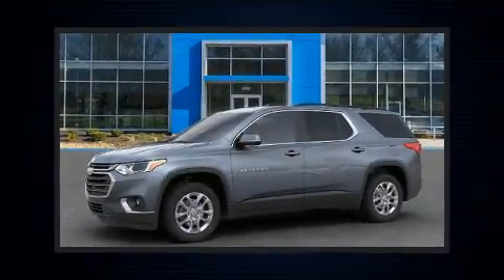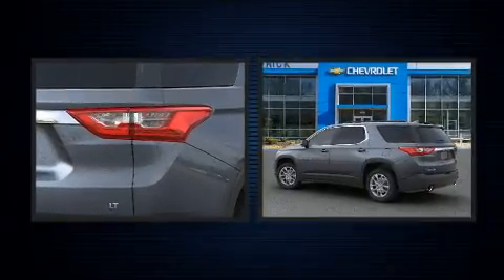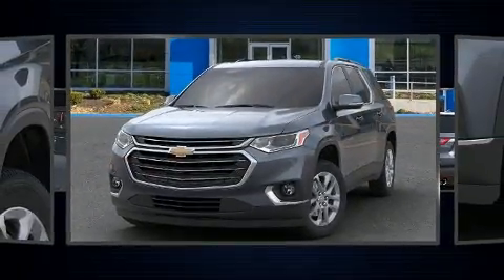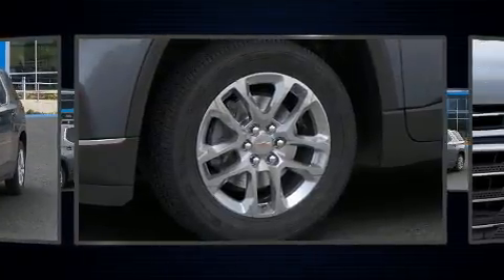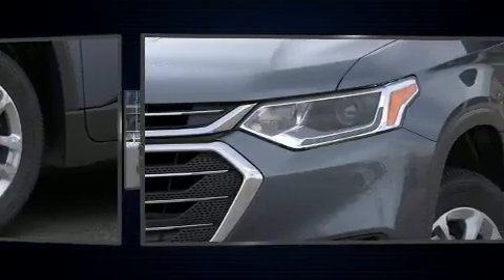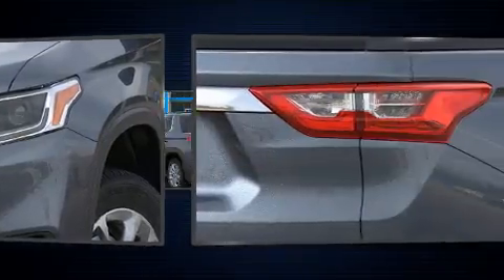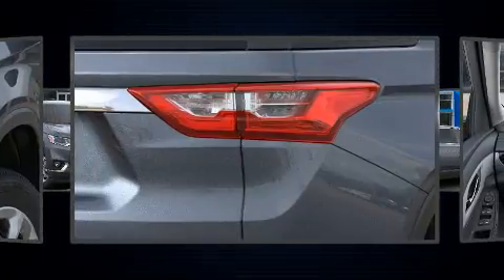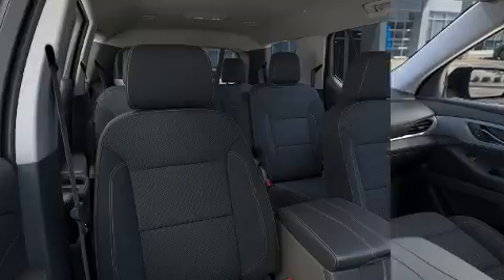2020 Chevrolet Traverse LT Cloth in Merriam, KS 66202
Get excited about the 2020 Chevrolet Traverse. It features a front-wheel-drive platform, an automatic transmission, and a refined 6 cylinder engine. Top features include front bucket seats, front and rear reading lights, variably intermittent wipers, a built-in garage door transmitter, heated seats, lane departure warning, power windows, and more. Third row seats provide an even greater maximum passenger capacity. With high intensity discharge headlights illuminating your path, you'll always appreciate maximum visibility. Audio features include an AM/FM radio, steering wheel mounted audio controls, and 6 speakers, enhancing the audio experience throughout the interior. Chevrolet ensures the safety and security of its passengers with equipment such as: dual front impact airbags with occupant sensing airbag, head curtain airbags, traction control, brake assist, a panic alarm, onStar, and 4 wheel disc brakes with ABS. Electronic stability control stands out as a technologically savvy innovation, keeping you better connected to the road. We pride ourselves on providing excellent customer service. Please don't hesitate to give us a call.